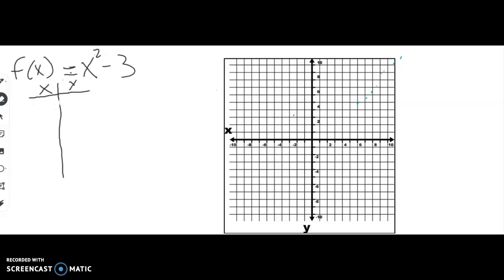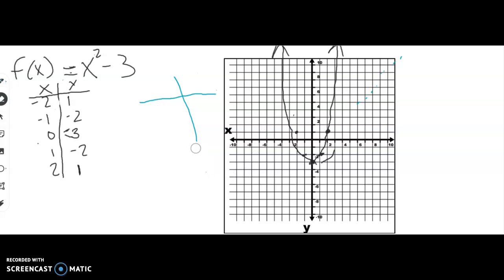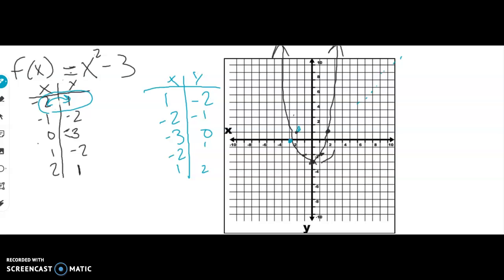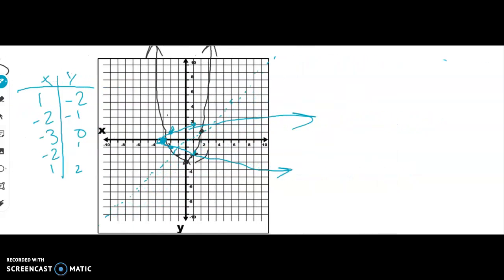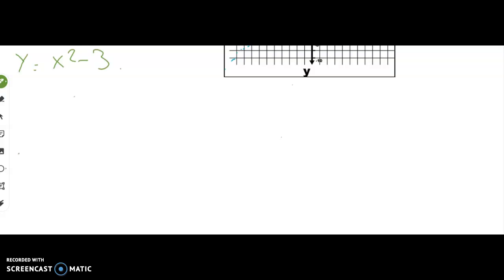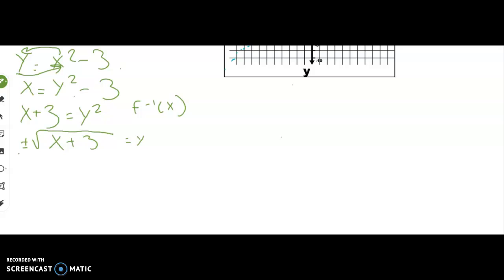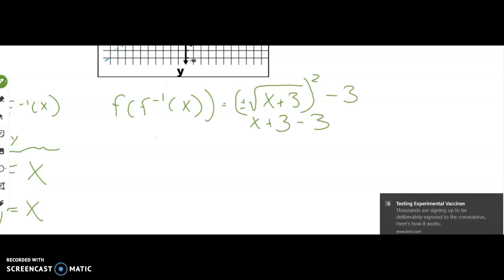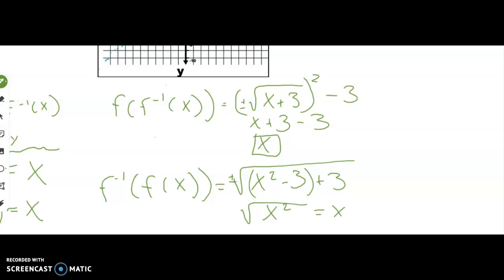1.5 Inverse Functions